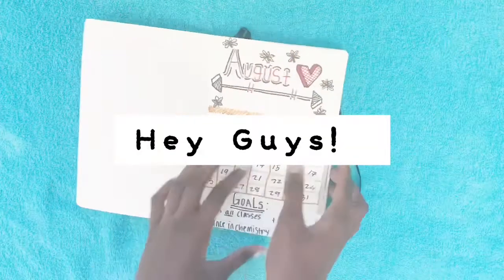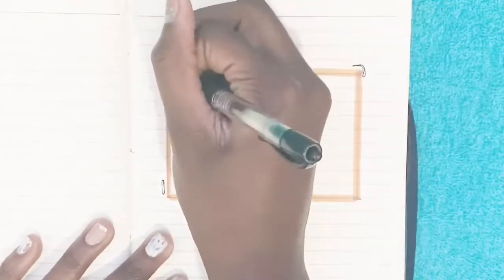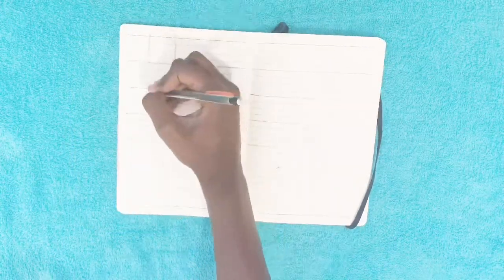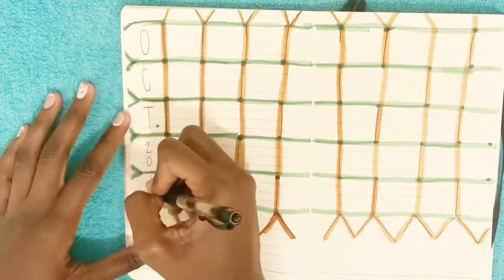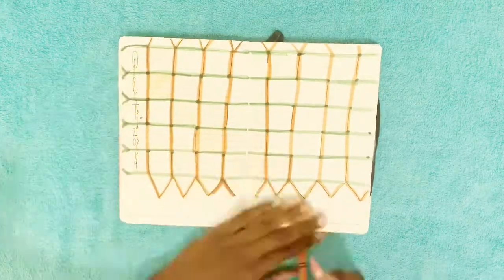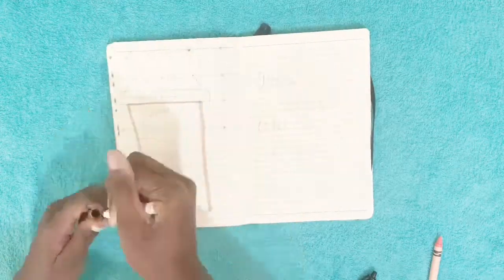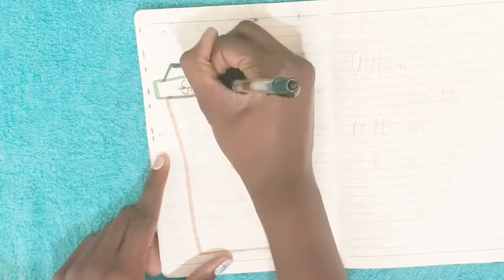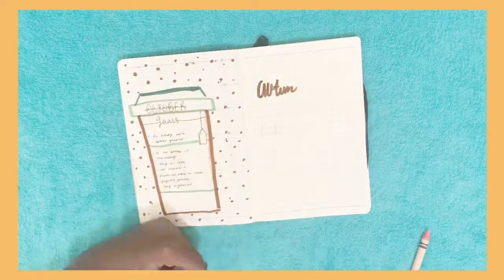October Bullet Journal 2019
Hello Everyone! Please please pleaseeee forgive me for not posting as much for the past few weeks. I will be trying harder to post more videos and stay within a consistent reasonable amount of videos a month. Love you guys!
It’s a small starter giveaway, and I’ll be posting what the giveaway prize is and how to enter soon! Stay updated by putting post notifications. Love y’all!